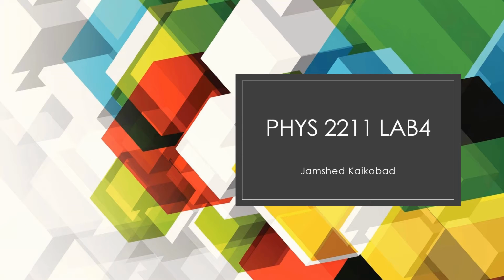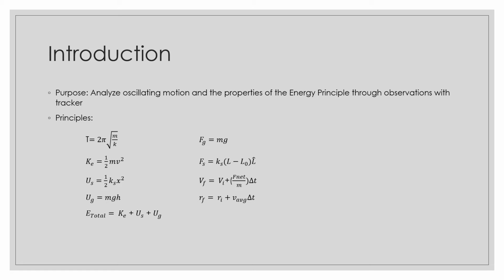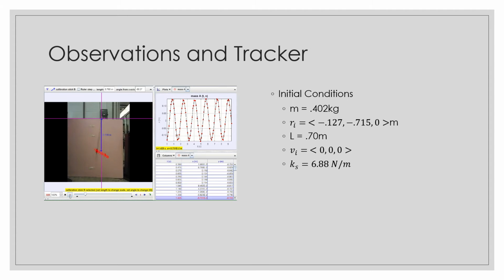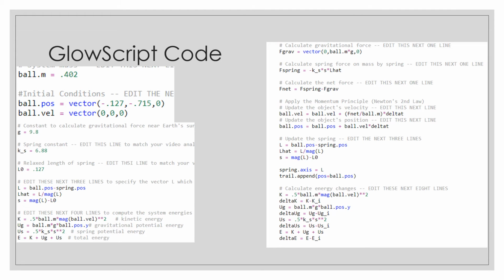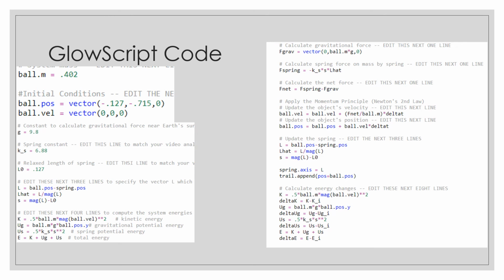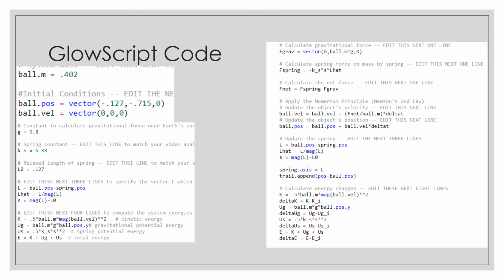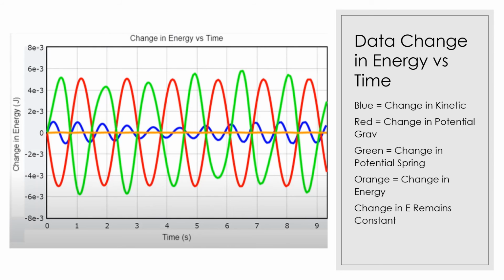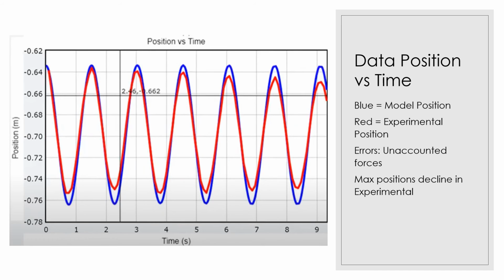PHYS 2211 Lab4